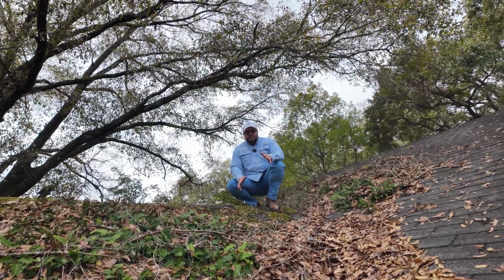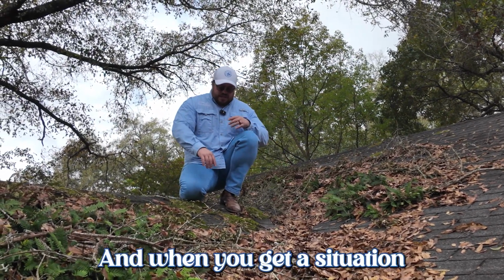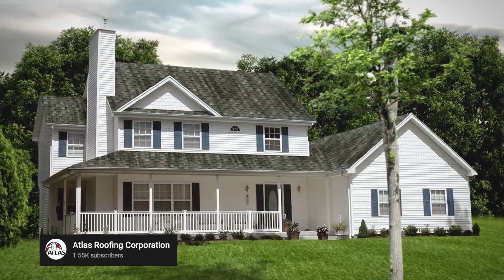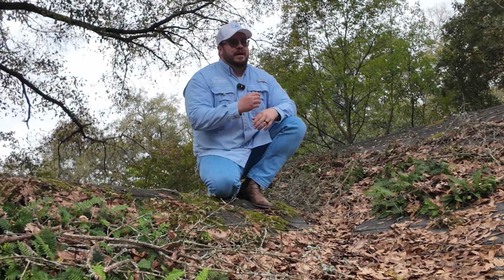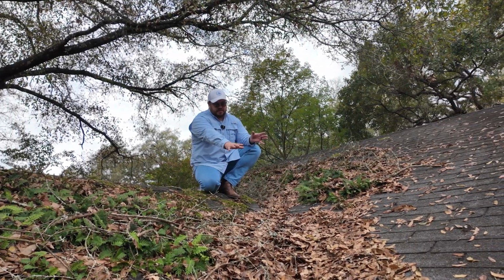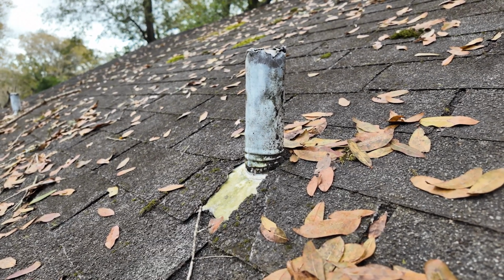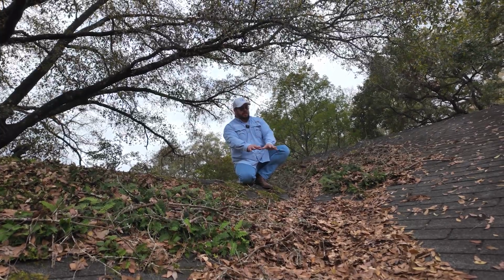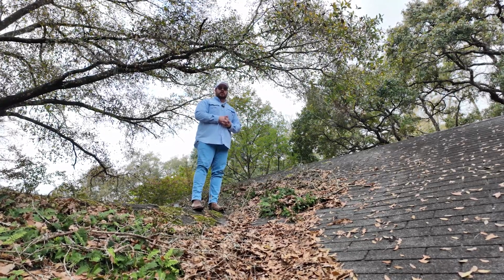What Happens If You Never Clean Your Roof?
Keeping your roof clean is essential for extending the lifespan of your roof, especially with tree cover nearby. Regular gutter cleaning and roof cleaning can prevent debris buildup and potential damage.

In the Mobile, AL Area?

About:
Welcome to Wise Builders Roofing and Renovations’ YouTube channel. We are the top Alabama roofing company serving Mobile AL, Baldwin County, and the Mississippi Gulf Coast Markets. As a roofing contractor, our roofers specialize in residential roofing, commercial roofing, and roof repair. We will share from our 8+ years of experience in the roofing industry.